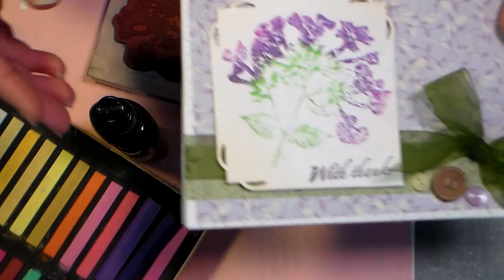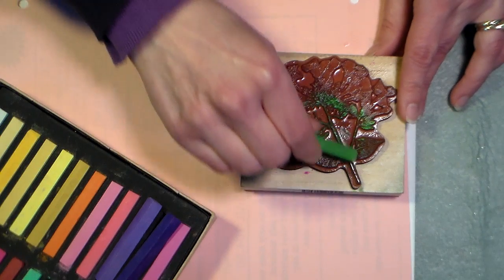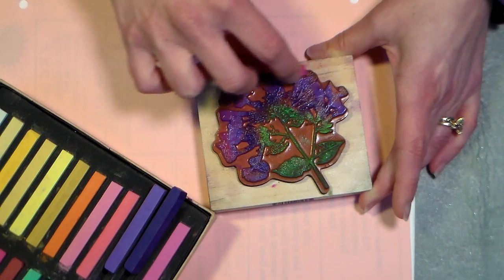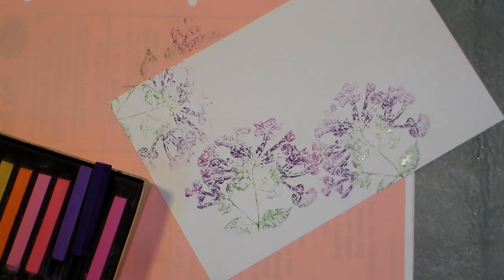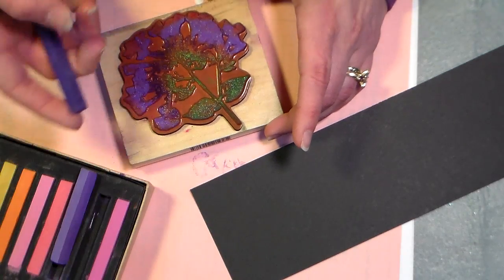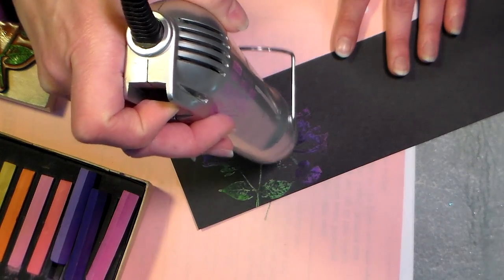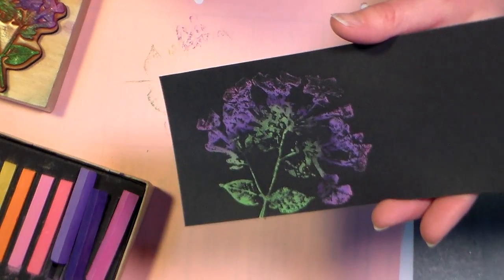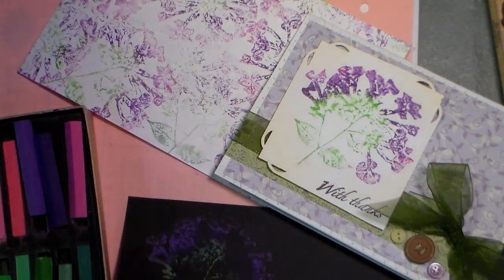Using chalks to Stamp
Here is a recap of the steps I shared in the video:
1. Spray stamp with water
2. color stamp rubber with chalk
3 Stamp on paper.
You can stamp several time without reinking!